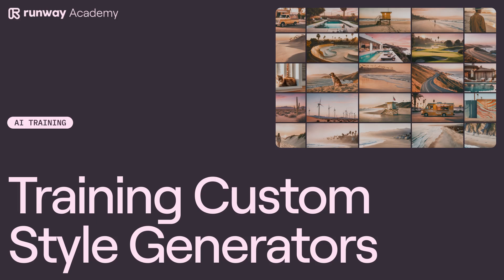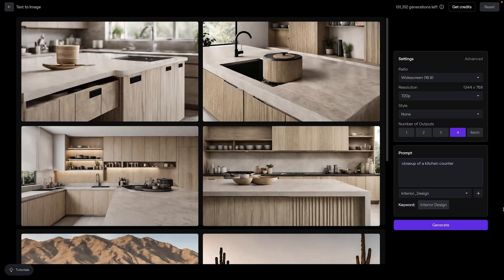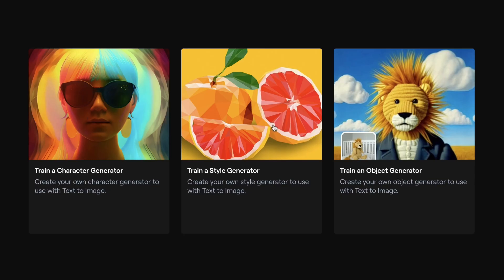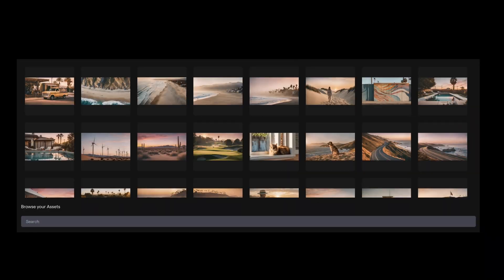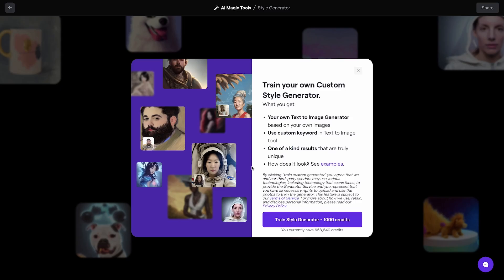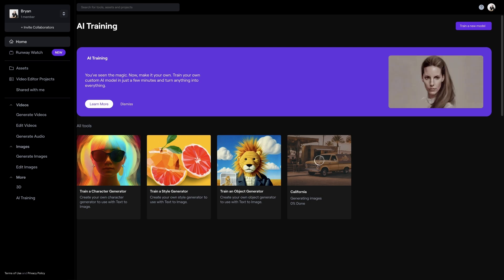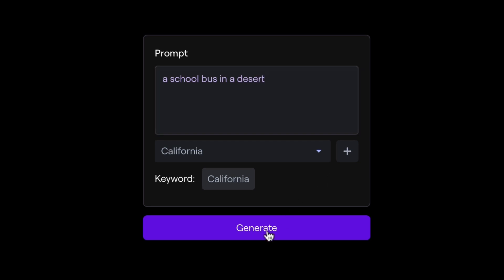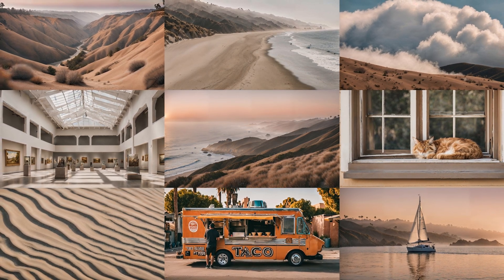How to Train Custom Style Generators | Runway Academy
Learn how to train a Style Generator in Runway for a cohesive look across multiple generations.